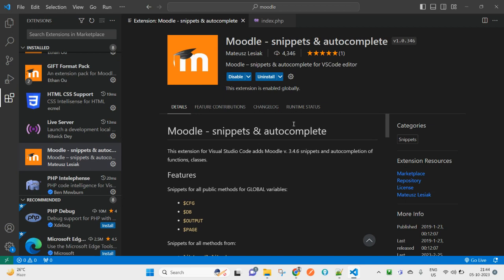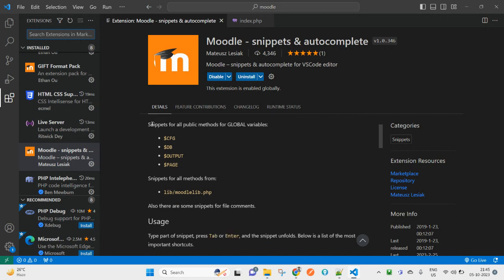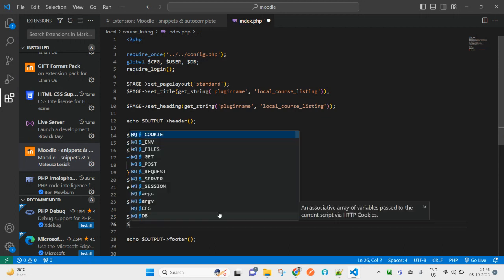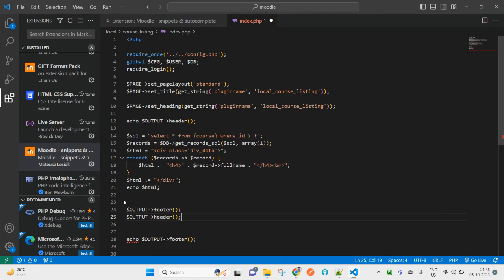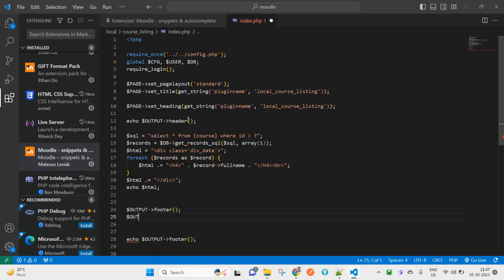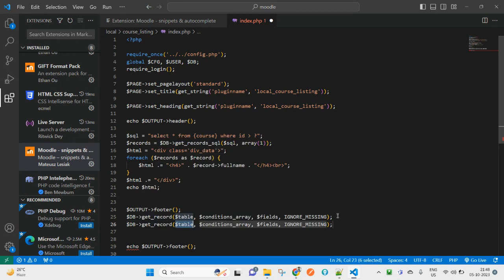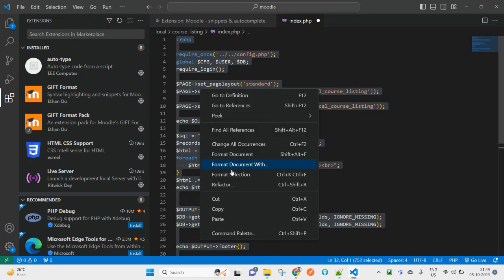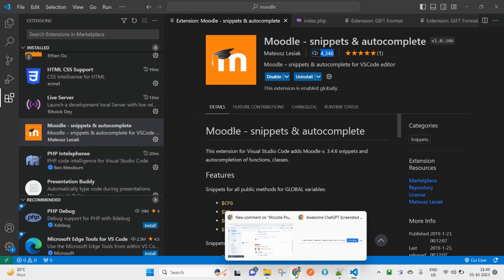Moodle - snippets & autocomplete | PHPCodeSniffer for Moodle - Must watch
Moodle - snippets & autocomplete
Moodle – snippets & autocomplete for VSCode editor
Time saving technique while developing code

php code sniffer
fatal error
uncaught fatal error
fatal error solution
e-learning
curso de php
code quality
static code analysis
function must be string error